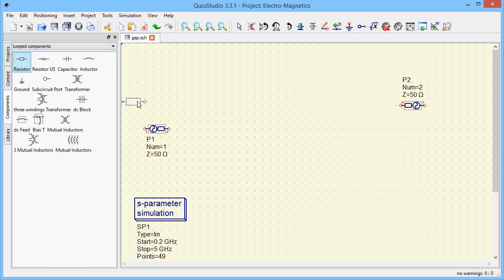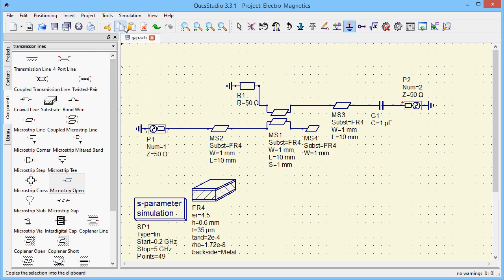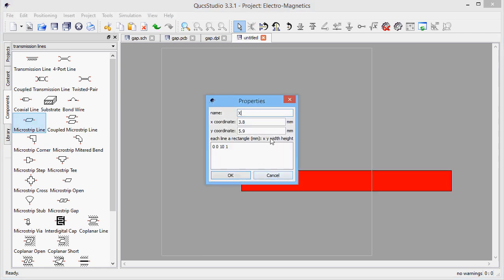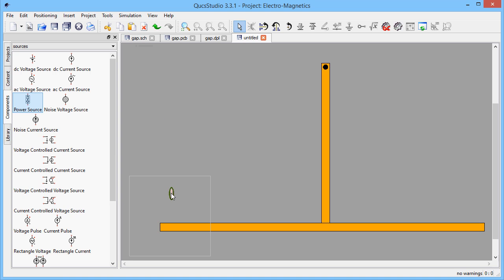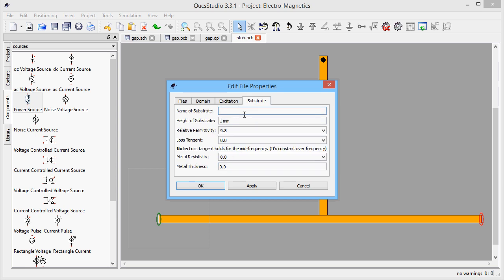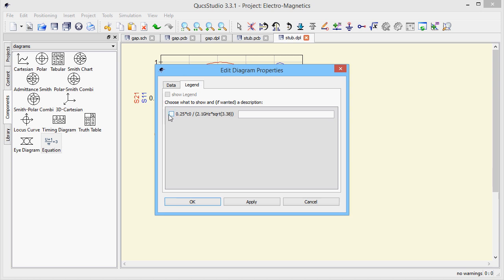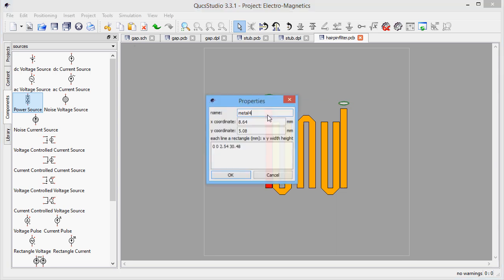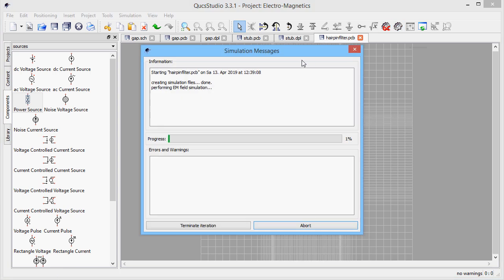QucsStudio: Creating layouts for EM field simulations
This video shows how to create a PCB layout for an electro-magnetic field simulation. There are three possibilities:
1) Draw a schematic and convert it automatically into a layout.
2) Use the layout editor.
3) Import a HyperLynx file.